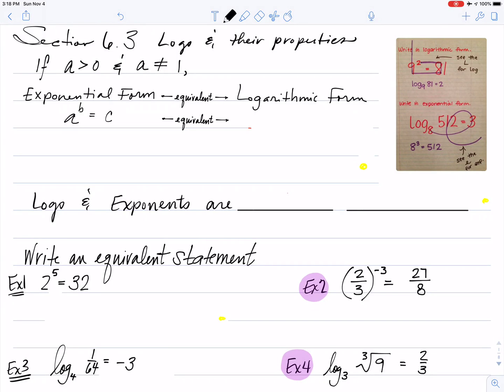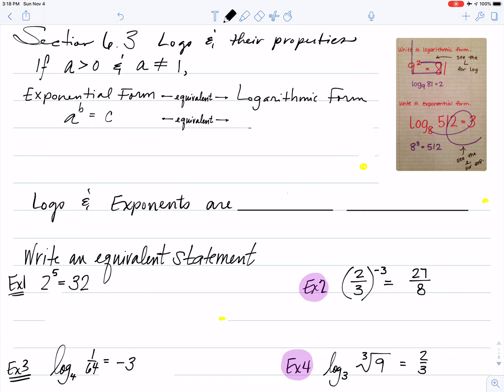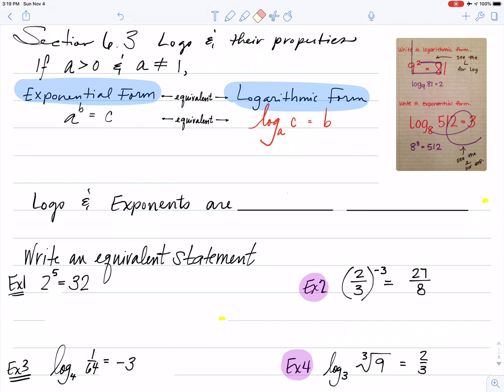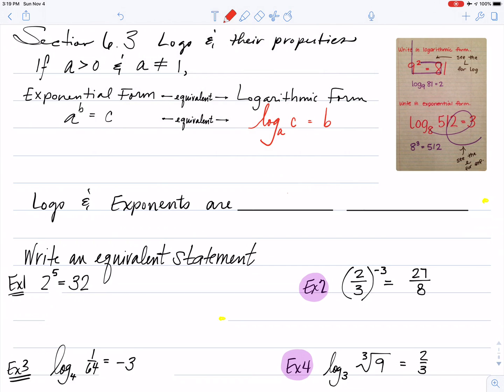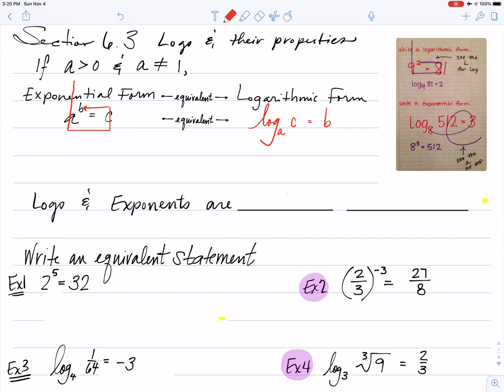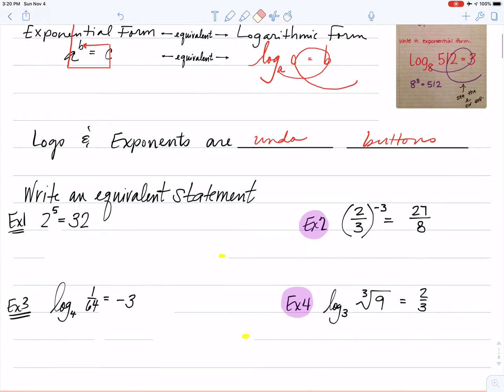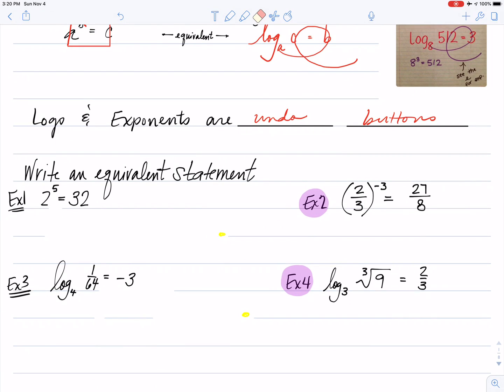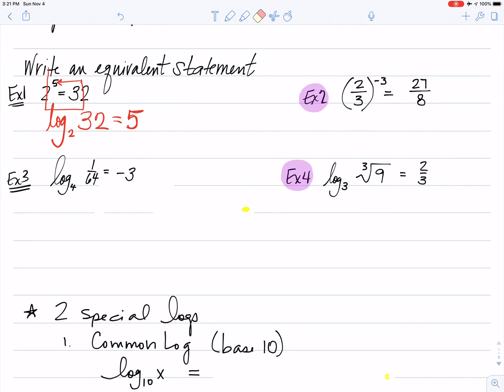Exponentials to Logarithms (110.6.3a)